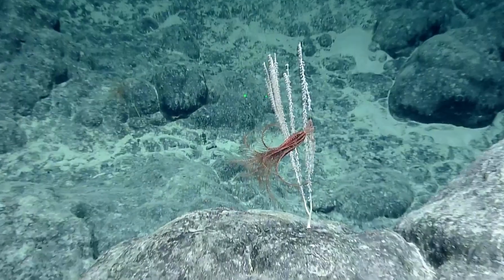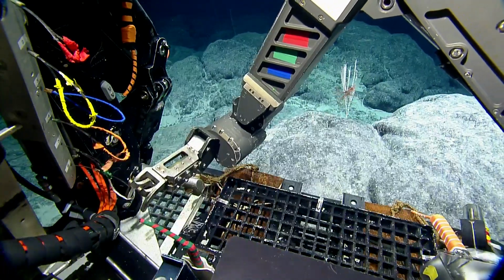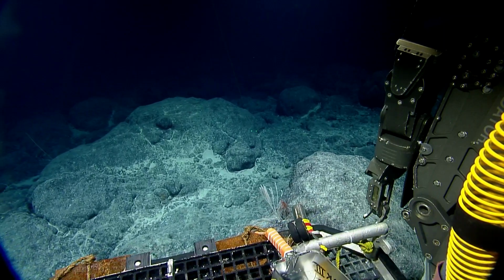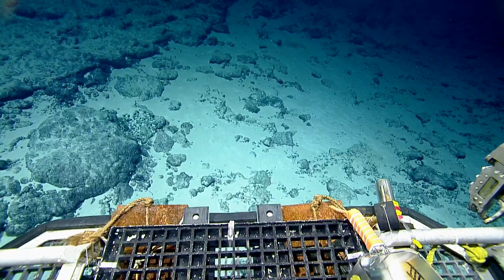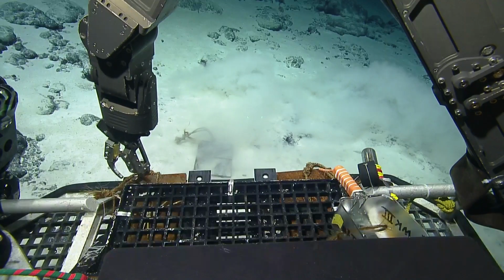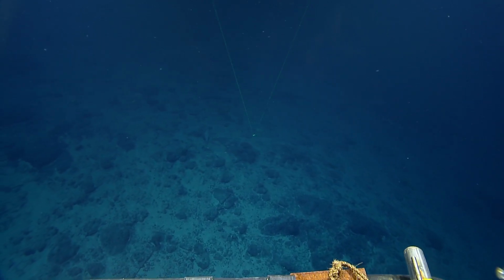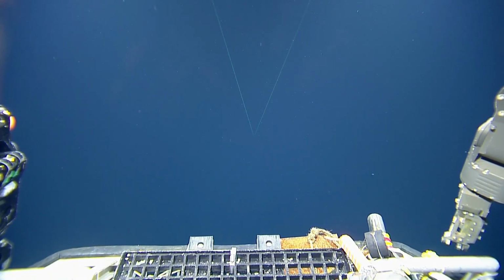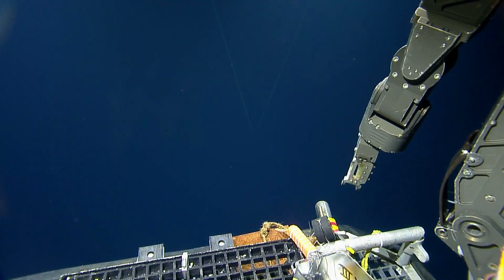ROV Hercules Dive NA134 H1894 10 of 13 2021 11 29 18 27 06 491 UTC 225